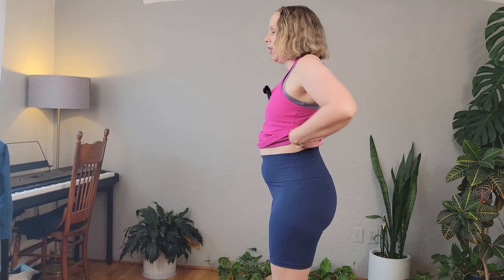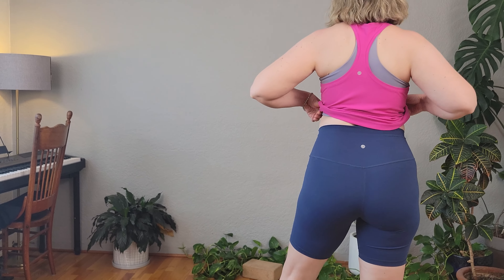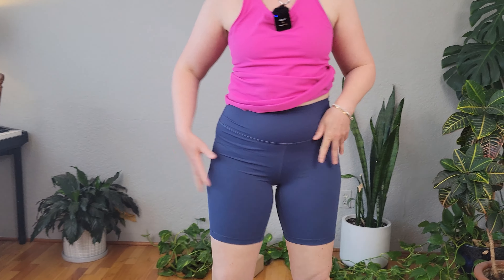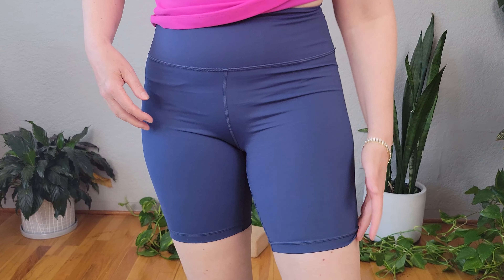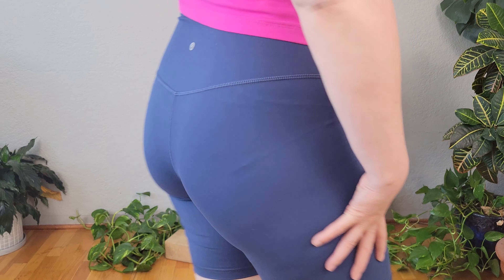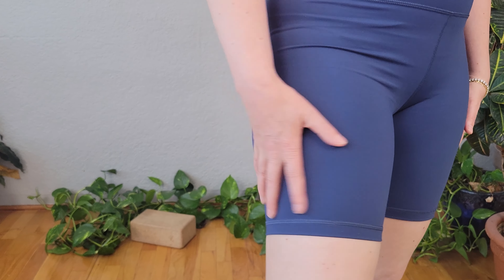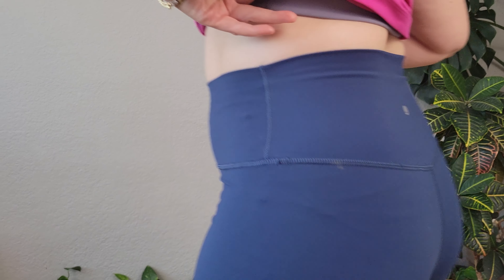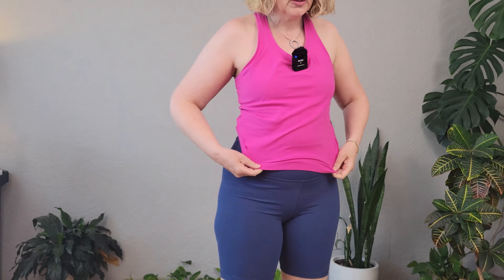Why I Love CRZ YOGA Women's Naked Feeling Biker Shorts